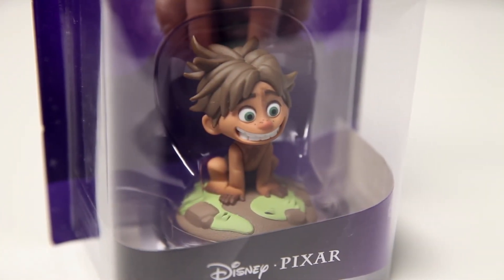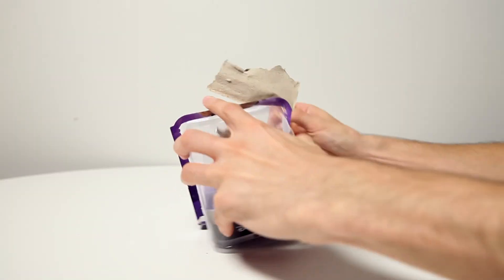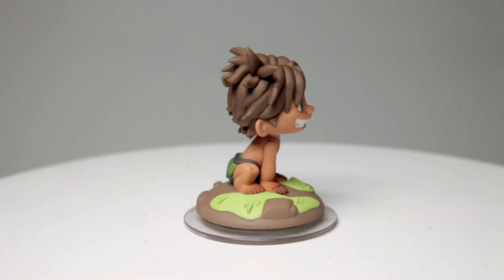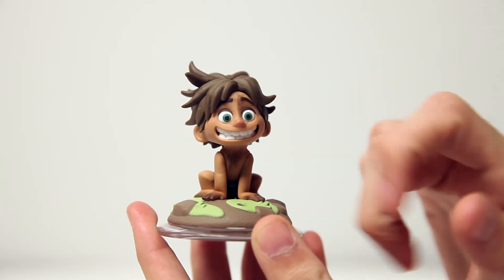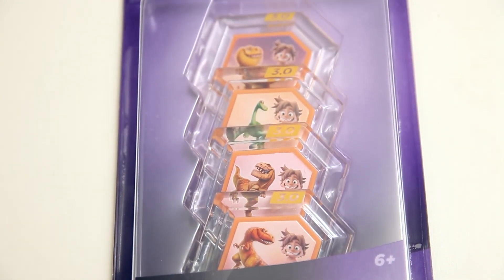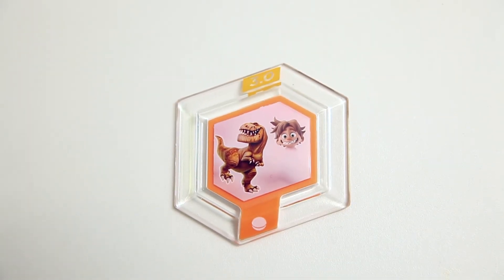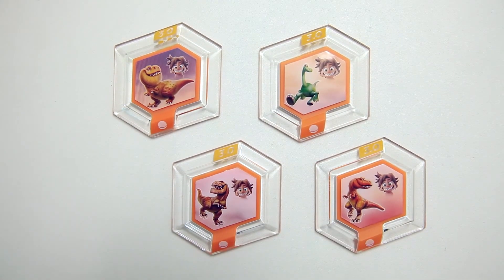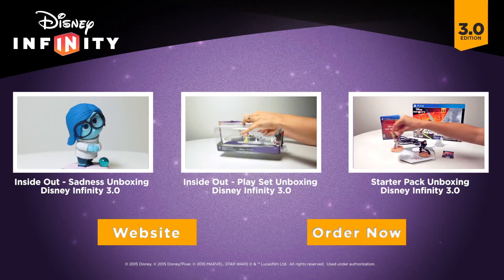Spot Unboxing - The Good Dinosaur - Disney Infinity 3.0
Today we are unboxing one of the newest figures in Disney Infinity 3.0, Spot, from the upcoming movie The Good Dinosaur. Spot is sold separately and is playable in the Disney Infinity 3.0 Toy Box. You can unlock Spot on PC and mobile from the web code card, included with each figure.

This video was originally released on October 31, 2015.